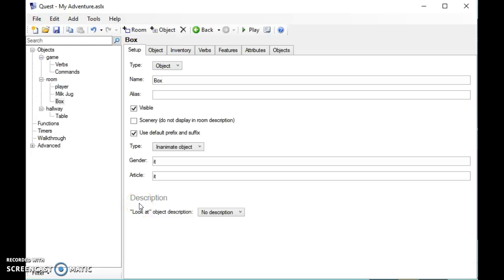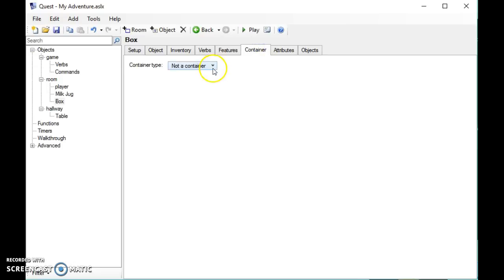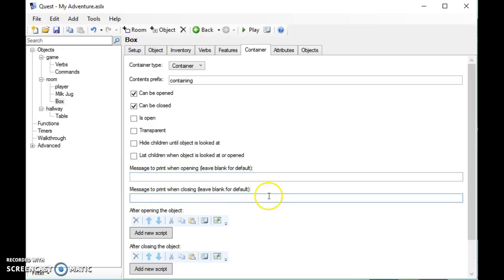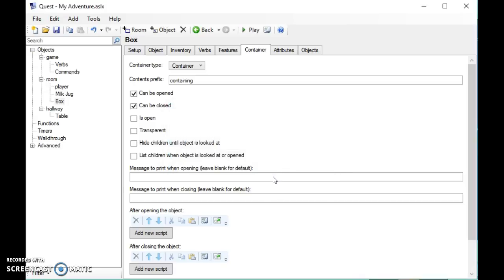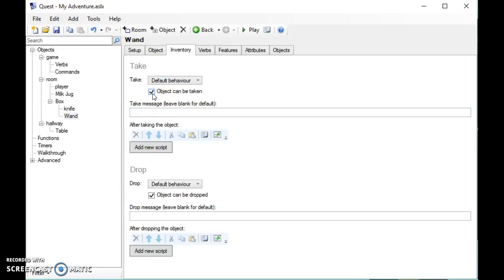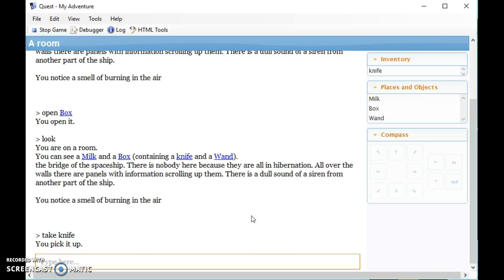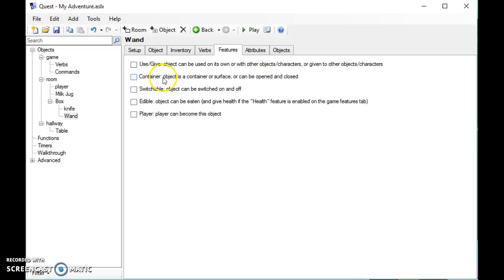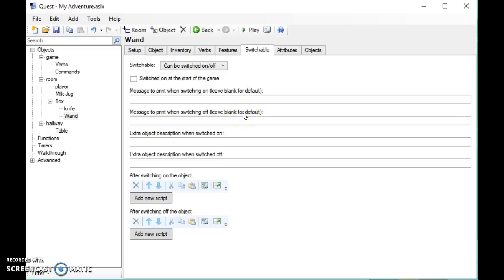Quest 4: Object features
Add abilities to objects such as switching on and off, or making them a container that holds other objects.